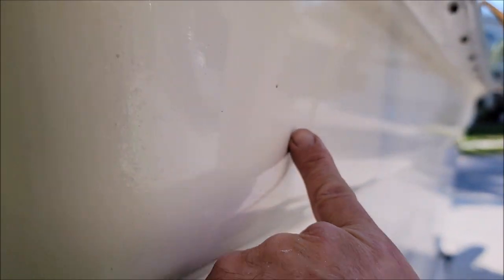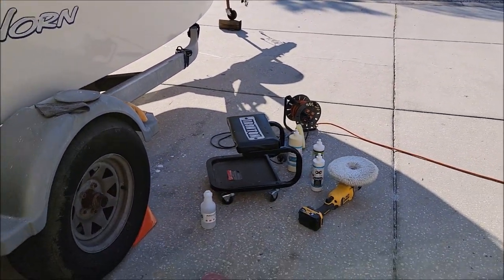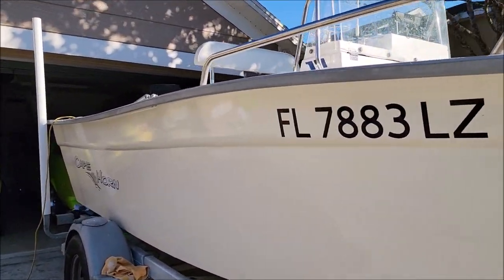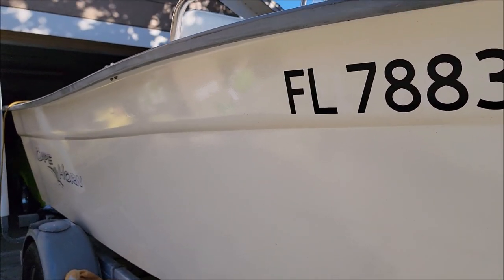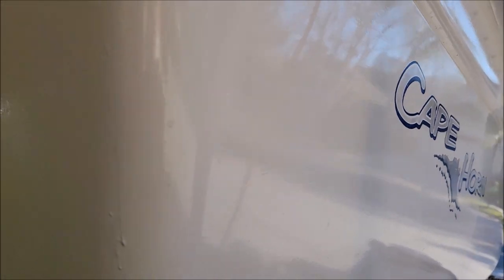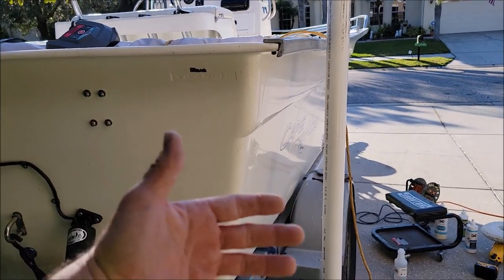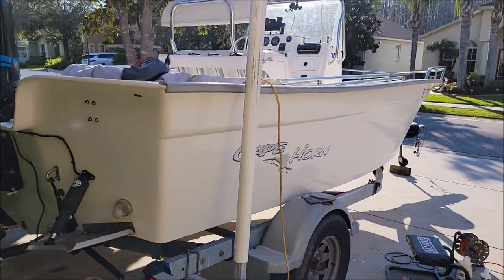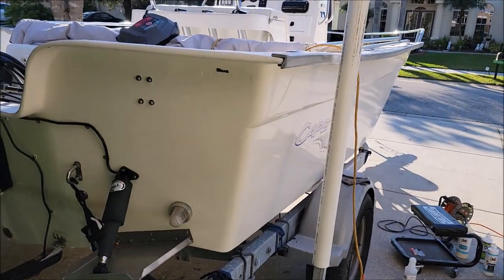INFINITY MARINE - CLEAR COAT & CERAMIC COATING IN ONE - LASTS INDEFINITELY - 2003 CAPE HORN 17OS